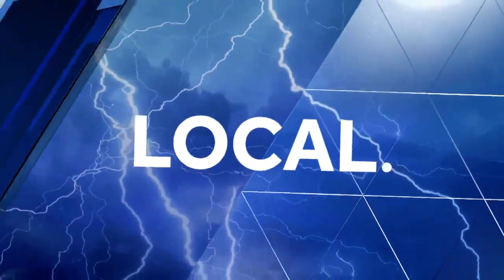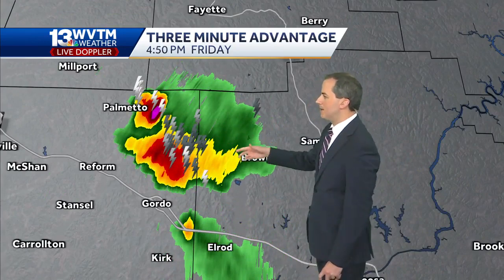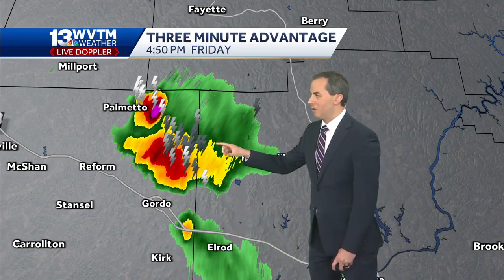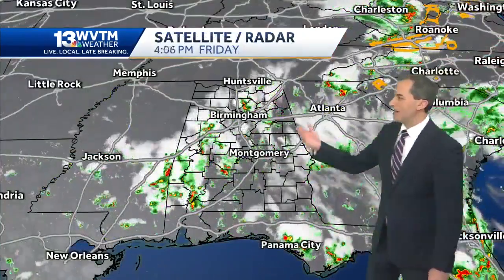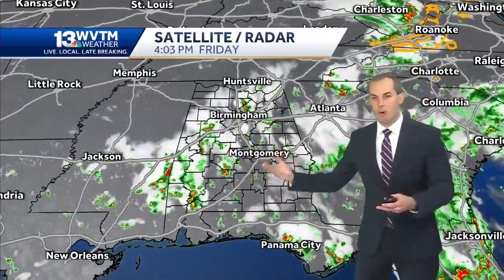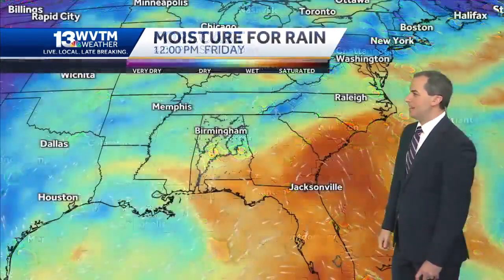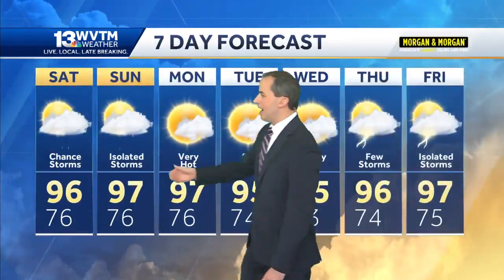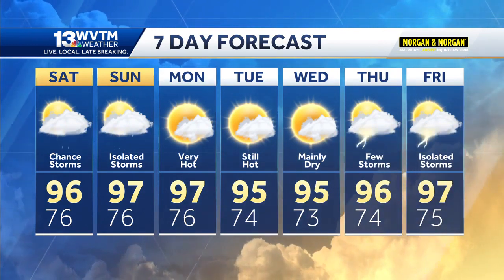Hot with a few storms this weekend